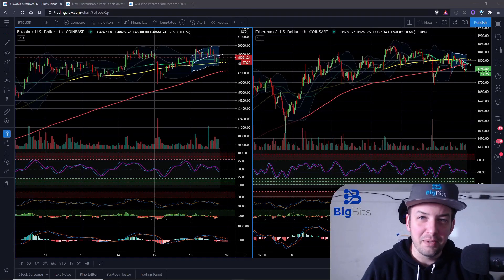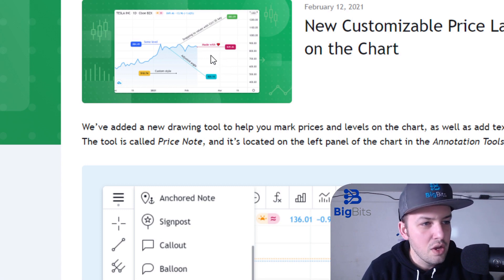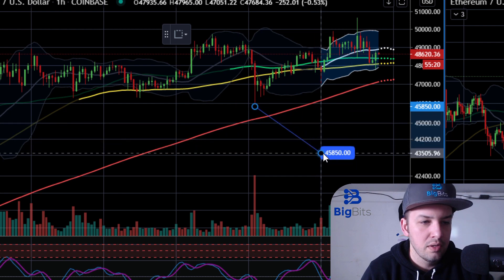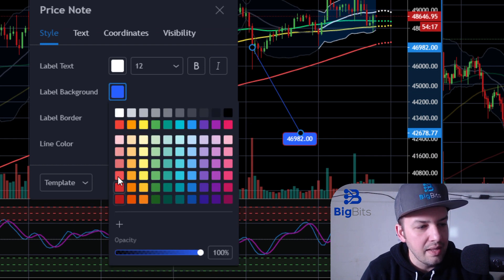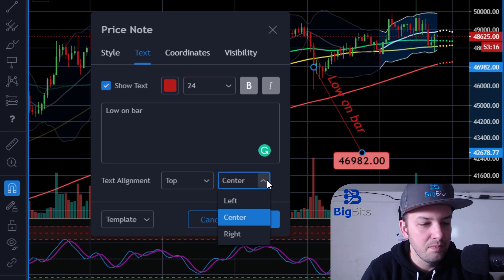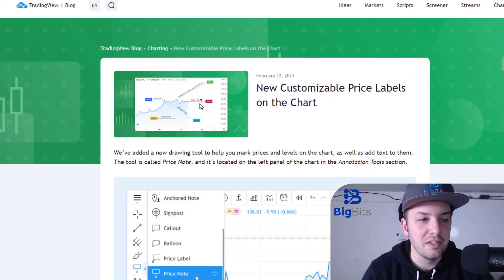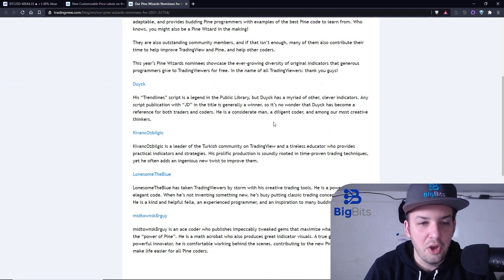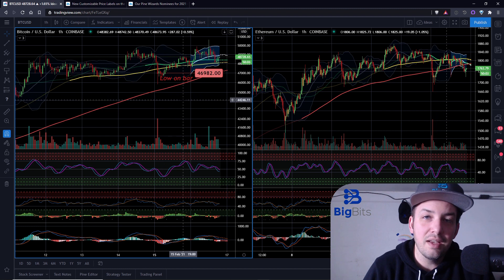New Price Label Drawing Tool and Pine Wizards Nominees for 2021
New Price Label Drawing Tool and Pine Wizards Nominees for 2021: In this TradingView Pine Script Tutorial/TradingView Update, we discuss the new price label drawing tool added to charts on TradingView.  This tool is made with two anchor points and automatically fills in the price from the first anchor point in the label and provides color customization and also some custom text over the line between the first and second anchor point.  With Pine Script it is very easy for even beginners to create their own indicators or strategies that have many other indicators within them.  Once we have completed the script, we can see our results immediately and begin working with more functions, indicators, and strategies.

Social and other public profiles